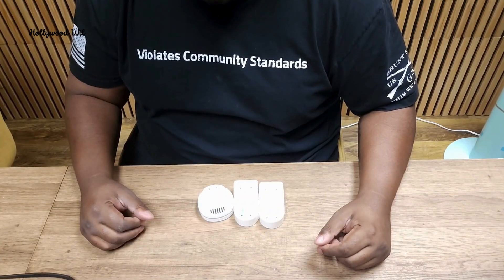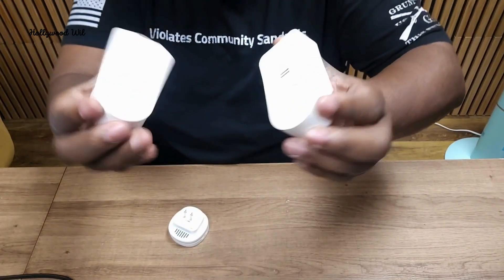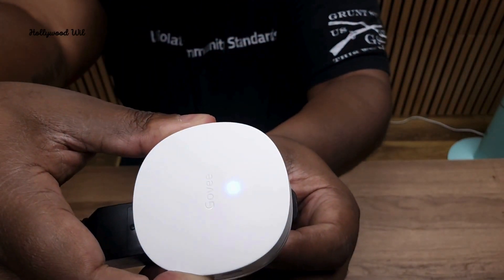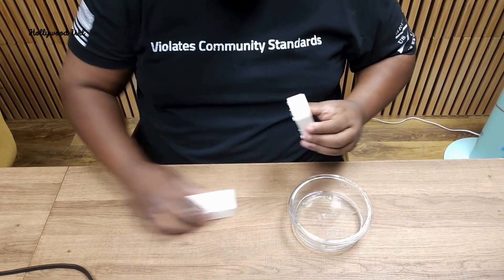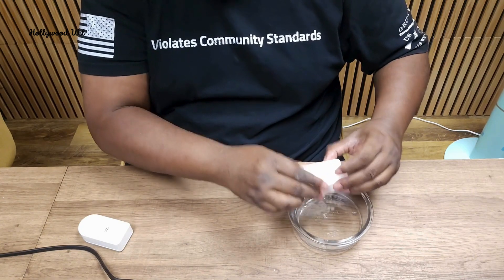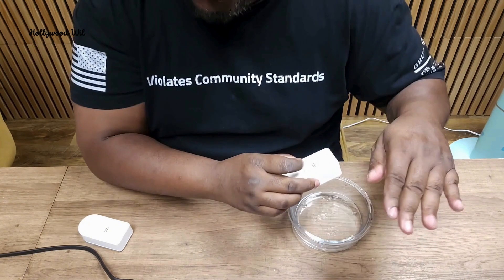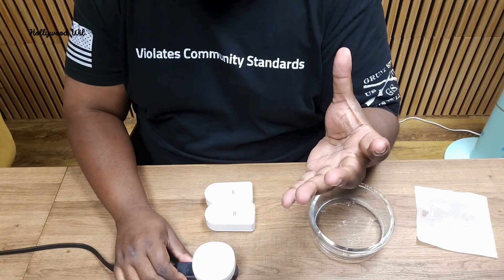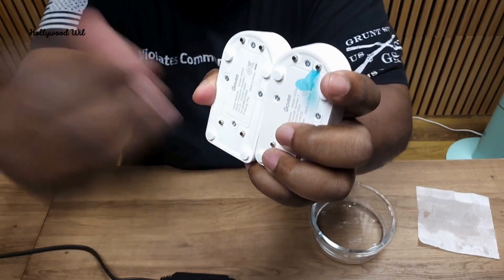Water Alert! Testing the Govee WiFi Water Sensor 2 Pack - Does It Work?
Discover how the Govee WiFi Water Sensor 2 Pack stands up to the ultimate leak test! 💦🚨🔍

We put it through floods and drips to see if your home can stay dry.

Is it reliable? Watch to find out!

Can this gadget be your home's new best friend?

Hollywood Wil is a participant of the Amazon Associates Program.